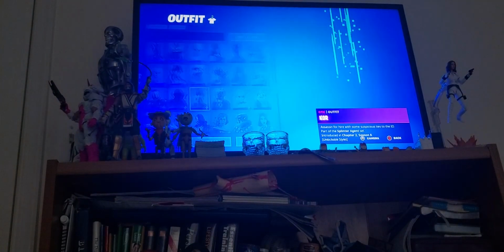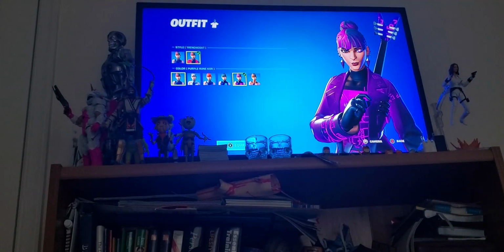kor skin set Review